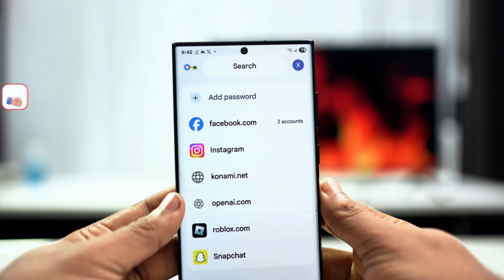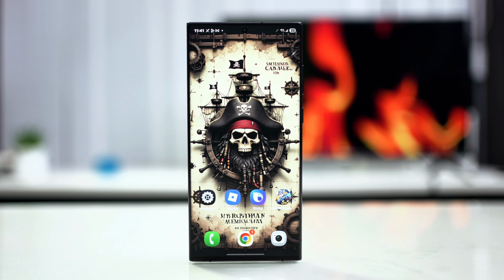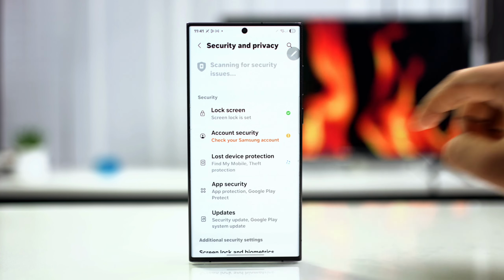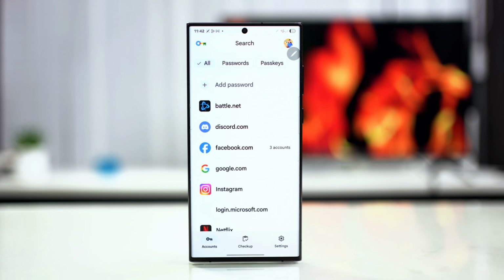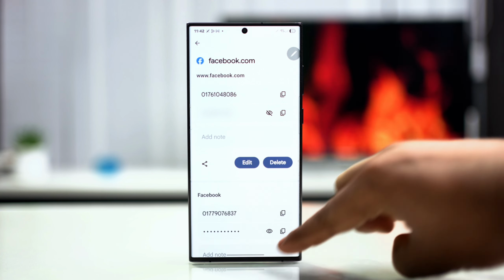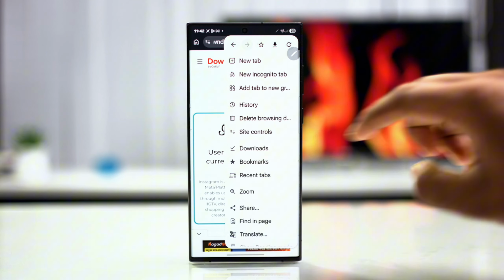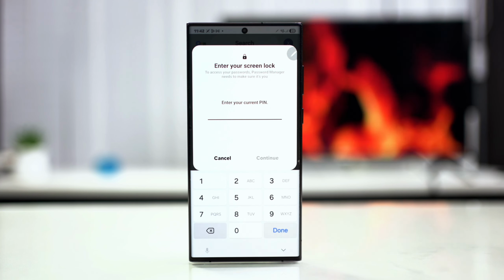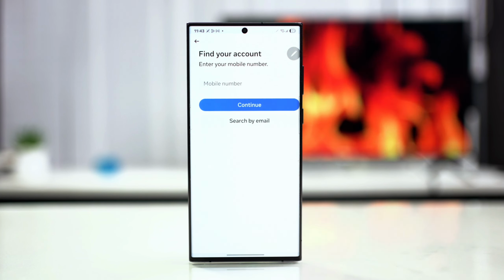How To See your Facebook Password On Android | Find Your Facebook Password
Need to find facebook password details on your phone? This guide shows how to view saved passwords using Google Password Manager on Android.

If you have forgotten your login credentials, you can easily recover them through your device settings. This tutorial walks through the exact steps to locate your account information stored within the Google ecosystem, ensuring you can access your profile without needing to reset your login data.

This process is designed for anyone using an Android device who needs to manage their saved credentials efficiently. By navigating your android password settings, you can quickly retrieve the specific entry for your account. We demonstrate how to view saved passwords so you can secure your information and stop relying on memory alone.

Using google password manager is the safest way to keep track of your logins across apps. Once you find facebook password entries, consider reviewing your other saved items for better security. Following these steps helps you maintain control over your digital accounts.